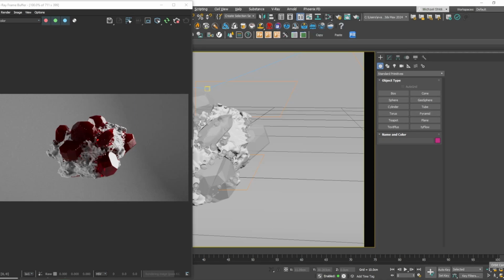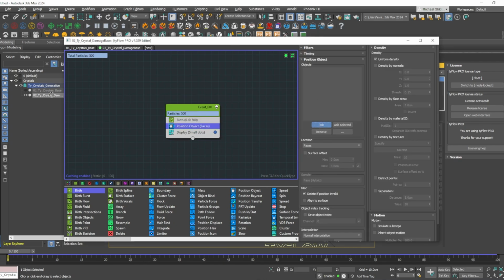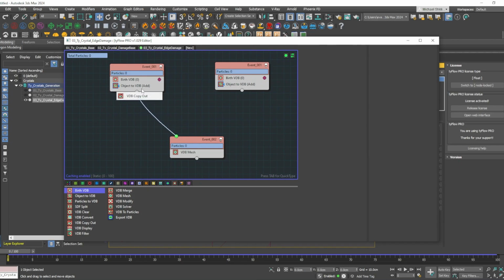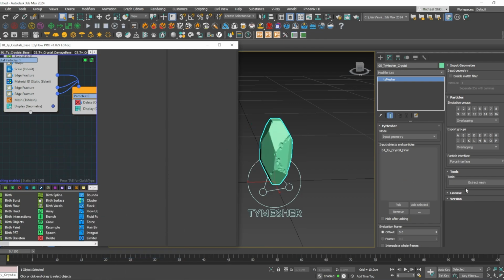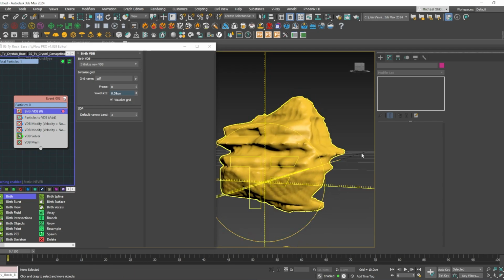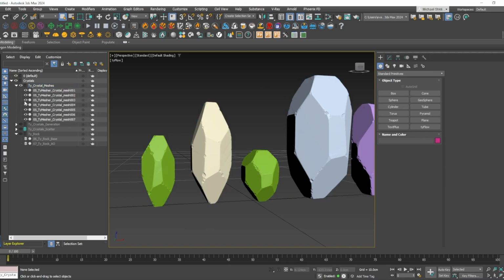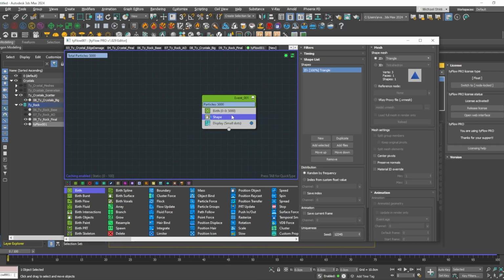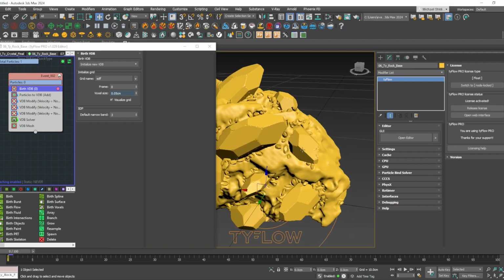Create Crystal clusters in TyFlow - tutorial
Tutorial for procedurally creating crystal formations in 3Ds Max using TyFlow.

00:00-00:46 - Introduction
00:46-04:12 - Create crystal shape
04:12-10:53 - Edge damage
10:53-12:05 - Additional damage
12:05-14:08 - Save meshes
14:08-20:40 - Rock base
20:40-23:27 - Big crystals
23:27-26:30 - Dealing with intersections
26:30-31:27 - Small crystals